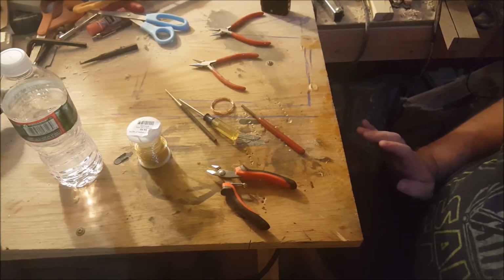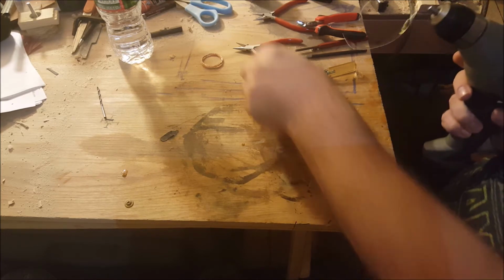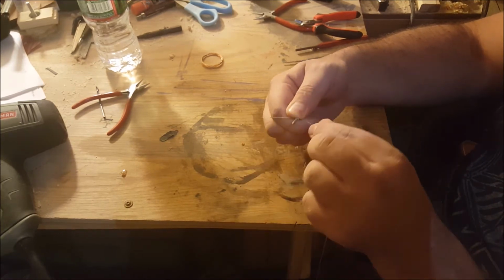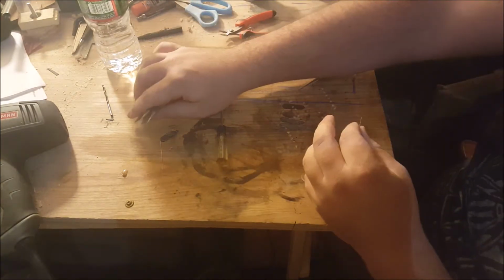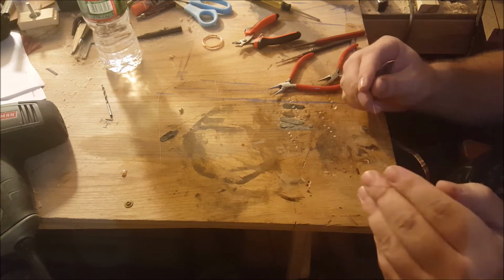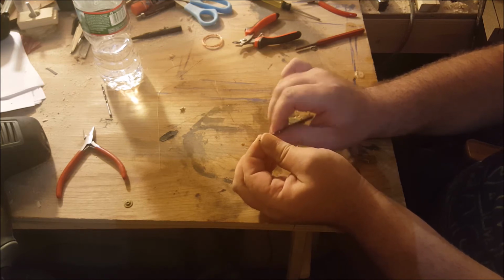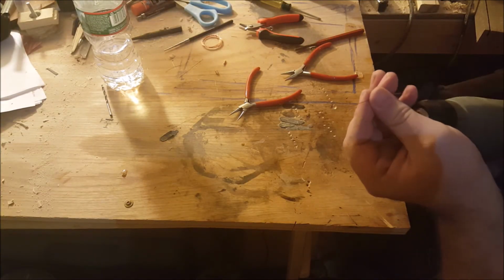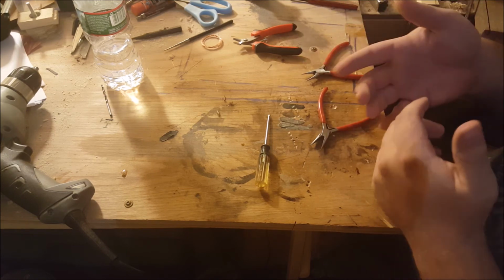Wearables: Wire Wrapped Beard Beads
Welcome back YouTube! In this episode of Wearables, I want to show you how to make your own Wire Wrapped Beard Beads.

Thank you for your time! Please let me know if you have any questions or ways to improve, down in the Comment section below! Come on! No need to be shy! Come on, you know you want to...

Now, I run a secondary YouTube channel ) which is purely to supplement things on here. The goal of that channel is to take you a little bit behind the scenes and into my brain. And it's where I try to connect with my audience on a more personal level.

Stay safe everyone and Let's go create a better world, one kerf at a time!